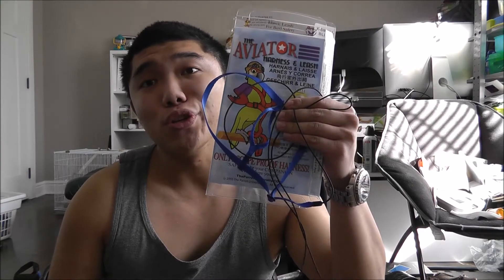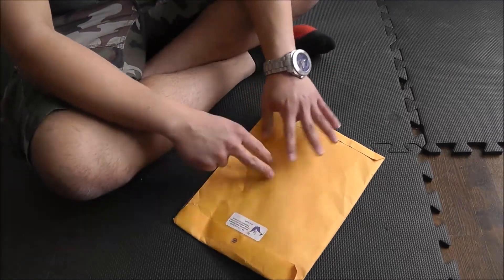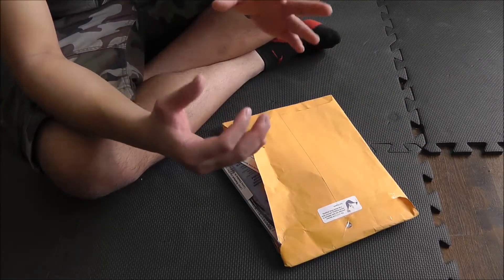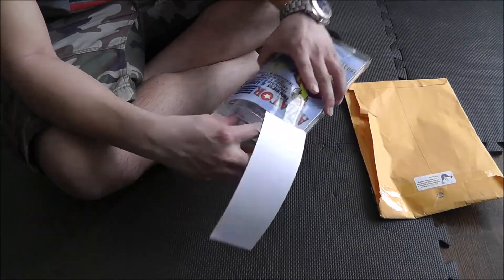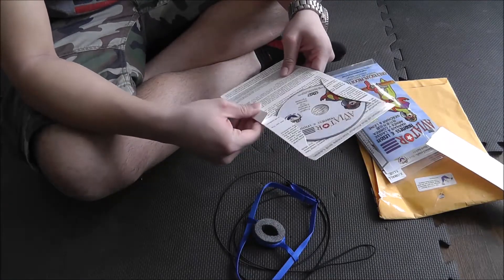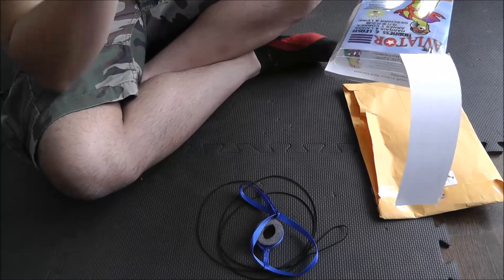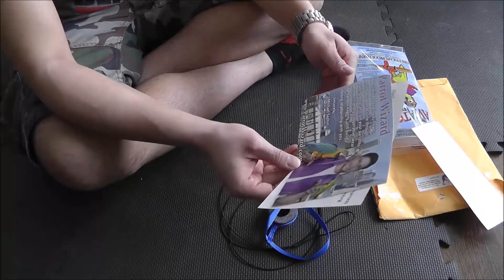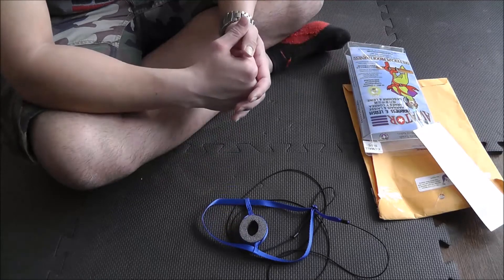UNBOXING: Aviator Bird Harness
The Aviator harness seems to be the answer to a question I've asked myself for as long as I've had Squeaker.  "How do I safely take my bird outside with me, cage-free, without fear of her getting lost?"

The harness features an innovative design that is easy to put on, escape-proof and as comfortable as possible for the bird.

The particular size I got for Squeaker is the X-S or extra small size.

(Be sure to select the appropriate size for your bird on the product page)
Large harnesss

Looking to buy, but interested in paying in installments?